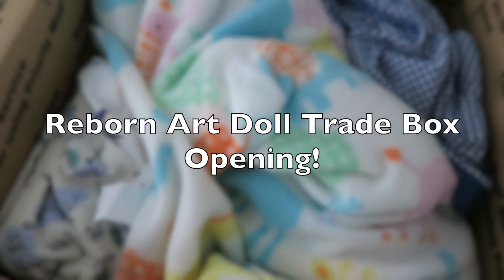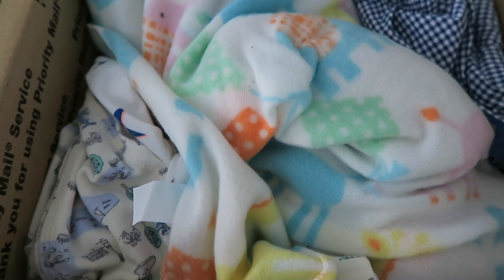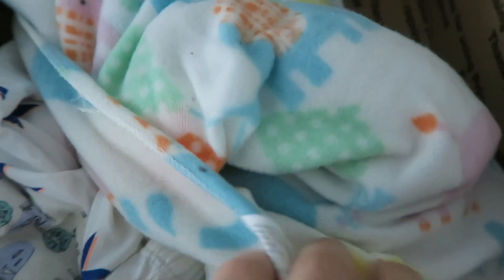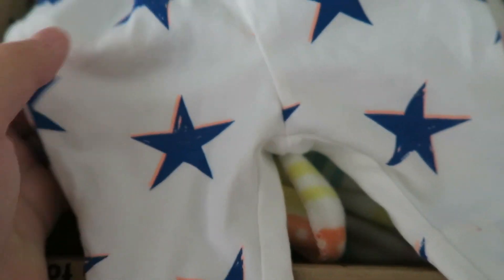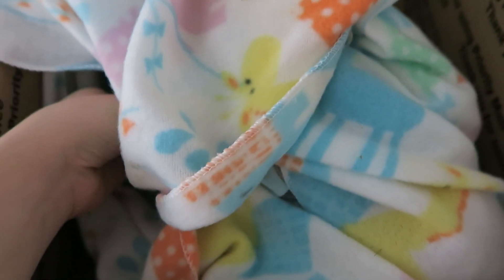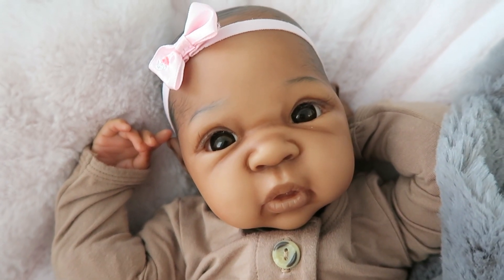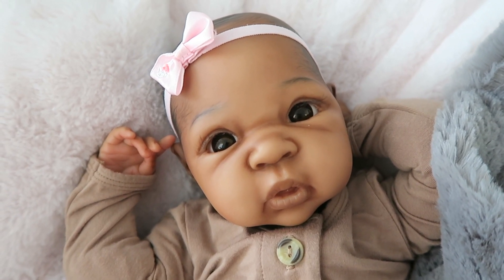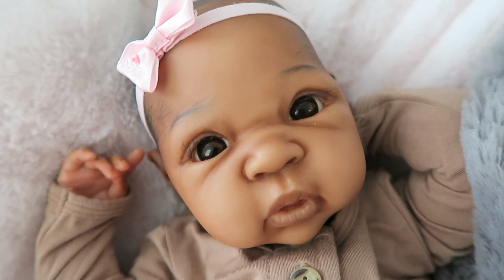Reborn Art Doll Box Opening! Girl Or Boy?